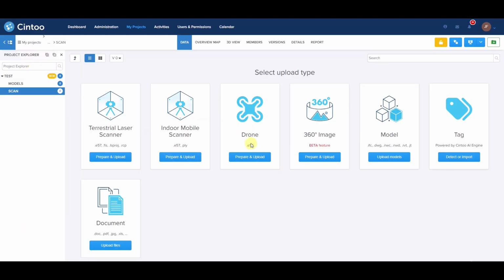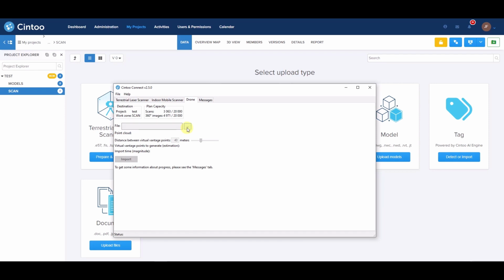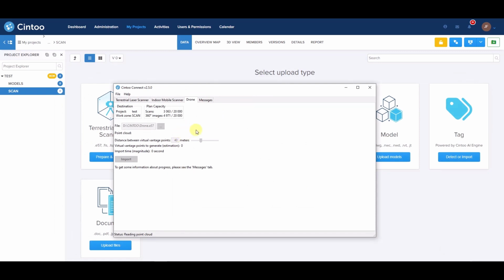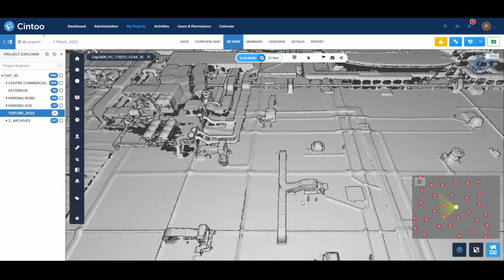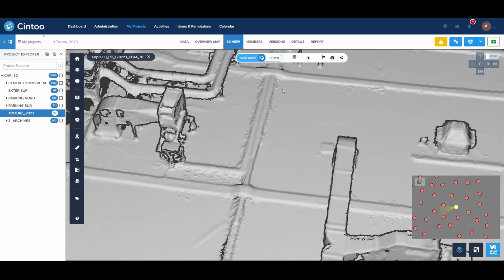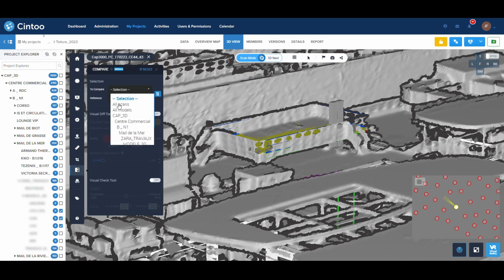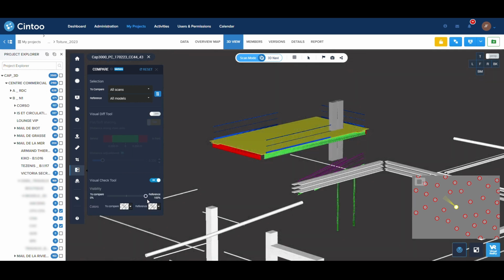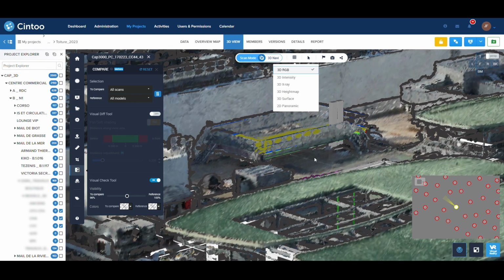Upload Your Drone Data into Cintoo Cloud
Cintoo is proud to announce the release of its new update: The ability to now upload all of your Drone Date into Cintoo Cloud. This feature extends our acclaimed browser-based, mesh-based viewing experience to full 3D navigation in addition to scan-to-scan navigation!